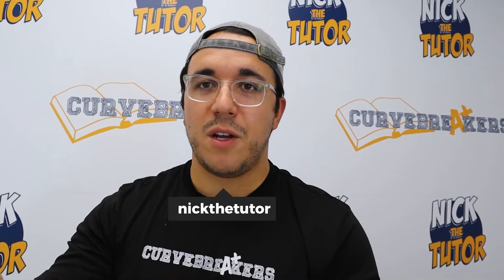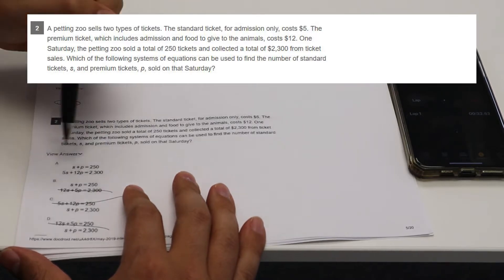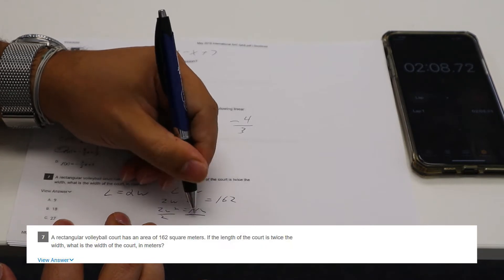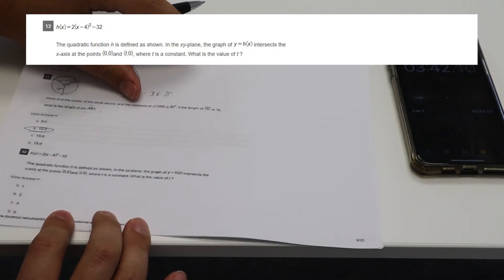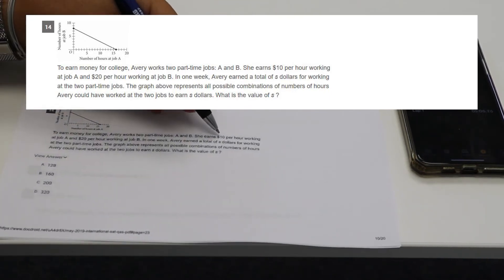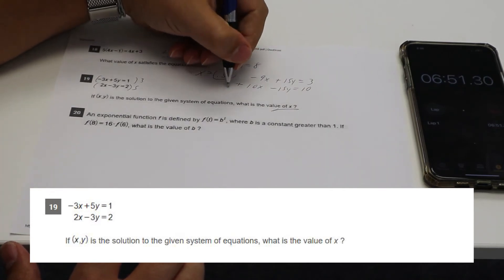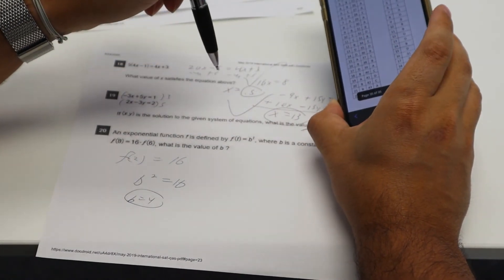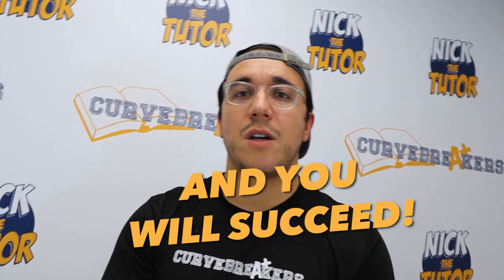How to ACE the SAT Math in 7 minutes | Shortcuts, Tricks, and Tips 💩💩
Let me know what you'd like to see next on this channel in the comments below!

*Important Links*
STUDY MATERIALS
AP Study guides/Cheat Sheets Available Now:

My 1 Night SAT/ACT Crash Courses are now Live!

Here is the link to all of our free resources for the AP’s and other tests.